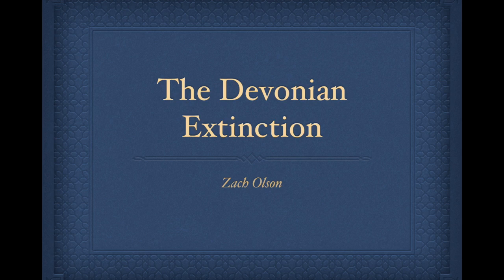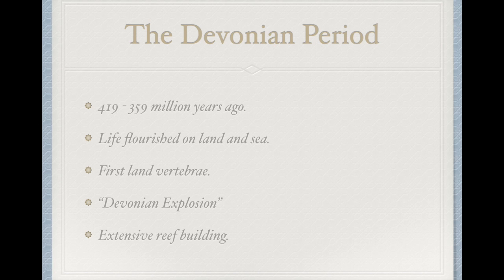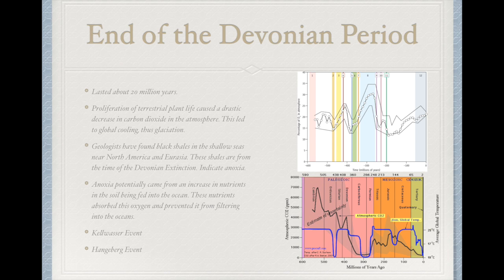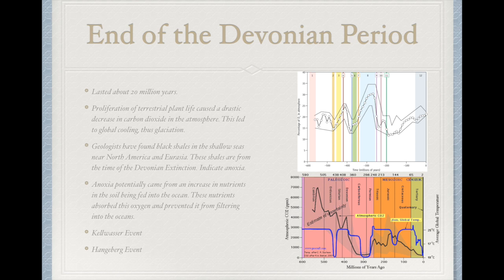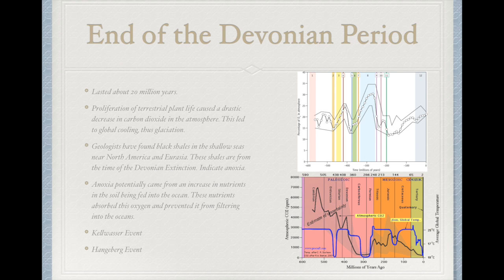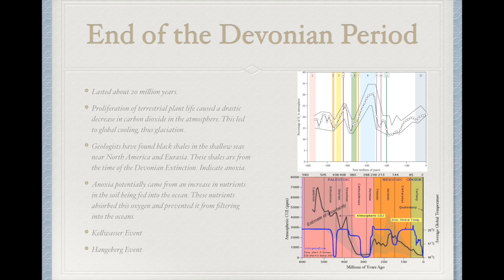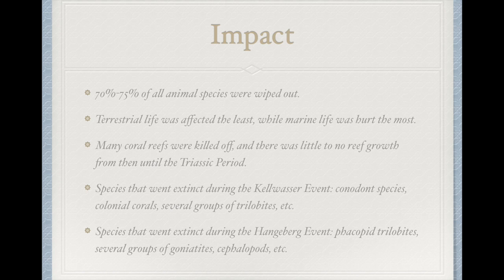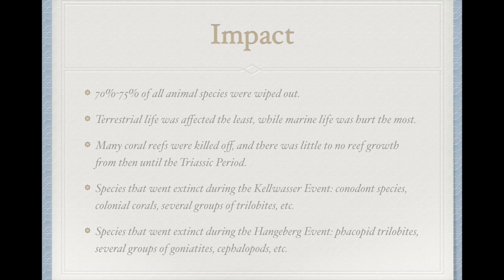Oral Presentation 4 - Devonian Extinction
Oral Presentation 4 for GEOL 105